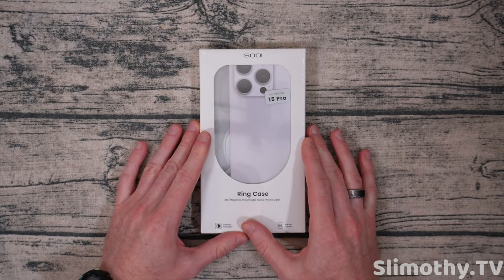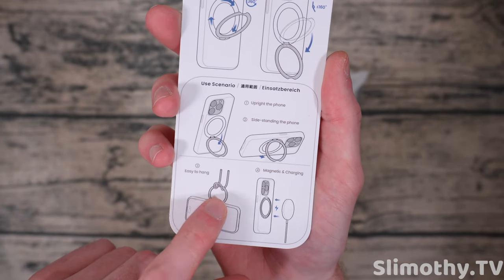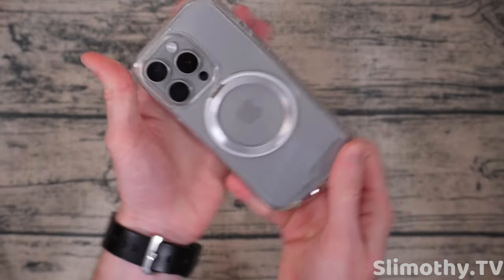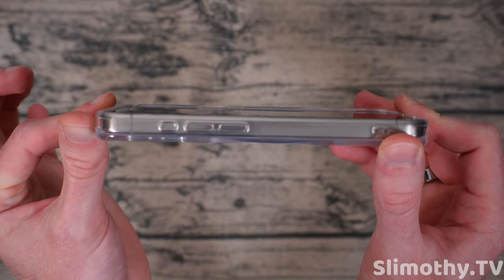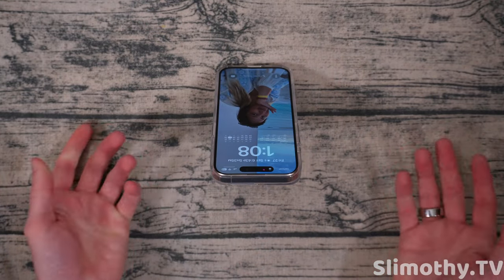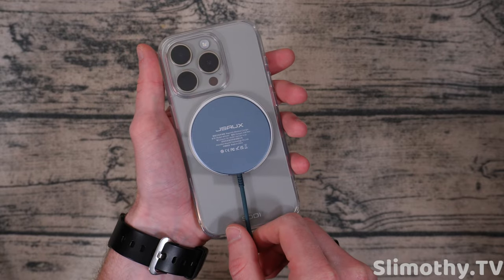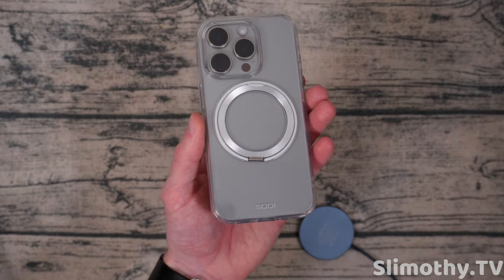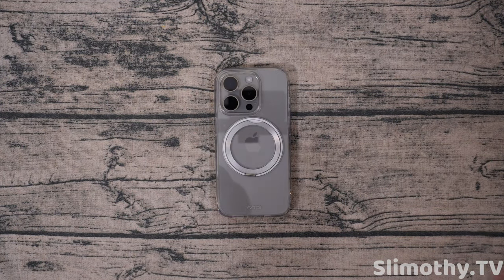SODI iPhone 15 Pro Case Review // BEST Clear iPhone Case? (With Kickstand!)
Today we're reviewing the SODI iPhone 15 Pro case which is clear and features MagSafe compatibility, and a kickstand on the back. This case is relatively competitively priced, and actually has a grippier feeling than many other clear iPhone cases. This is definitely one to check out!

Link to purchase SODI iPhone 15 Pro case

SODI Magnetic Phone Case for iPhone 15 Pro Case with Invisible Kickstand, 360°Rotate Ring Stand Case Compatible with Mag-Safe, Shockproof & Anti-Drop TPU+PC Case, All-in-1 Phone Case Stand, Clear Amazon Description:

【Compatibility】 ONLY Designed for iPhone 15 Pro 6.1” (New released 2023). NOT compatible with others phone model.Please check your phone model before purchasing.
【Multi-funcional Kickstand Case】 This magnetic phone case for iPhone 15 Pro integrates magnets, a 360°rotatable ring grip, kickstand, and military-grade protection all in one. It's durability and effectively safeguards your phone from drops and impacts.
【Strong Magnetic & Seamless Attachment】The magnetic 360°rotatable ring case can seamlessly aligns with Mag-Safe and Qi-certified chargers for effortless charging. Compatible with all Mag-Safe accessories like car mounts, wallets, and battery packs.
【360° Rotatable Ring & Flexible Kickstand】This magnetic case para iphone 15 pro embedded 360°rotatable magnetic ring which will never fall off or crack, and also works as a ring holder. Conveniently stand your phone vertically or horizontally. It is great for selfies, watching reels, shorts, Facetime, etc.
【Crystal Clear & Anti Yellow】 This crystal clear case for iPhone 15 Pro case using high-definition TPU+PC material, which effectively resists fingerprints, sweat stains, does not easy to get greasy and yellow, perfectly show the original sublime beauty of your phone while using it.
[Sticky! Hands-free in more places]: this iPhone 15 pro case is super magnetic. Free your hands and stick it to your gym equipment, refrigerator, filling cabinet, golf cart frame and more. Where will you use it? We want to know!
【Issue resolution and Customer Service】For SODI, every customer matters, and your feedback is a gift. Please message us through Amazon Message Center to let us know of any issues, and kindly keep us informed until we resolve your problems - keeping our customers happy is our TOP priority! You have a 180-day warranty for easy replacement or refund for any quality problems. BTW, this case is ONLY compatible with iPhone 15 Pro 6.1 inch. So please check your phone model before purchasing.
[Superior protection for your phone]: This 15 Pro case is made of shock-absorbing material for unparalleled drop and impact protection, and is certified by SGS under SZXEC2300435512. front down, side down, and corner down drop tests were all zero failures. It protects your iPhone no matter what angle you drop it from.